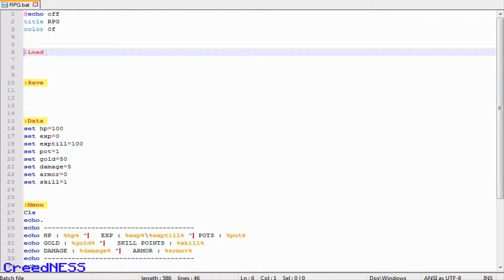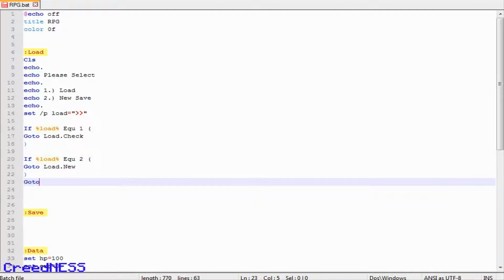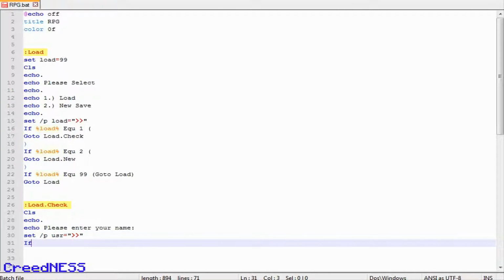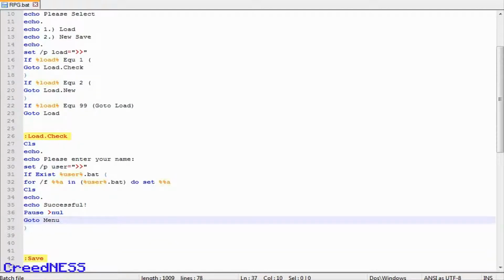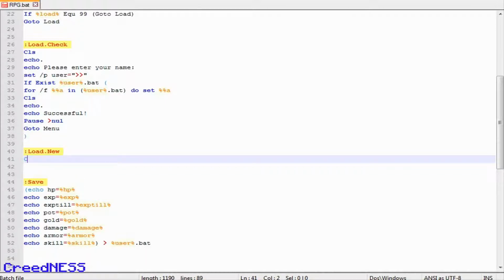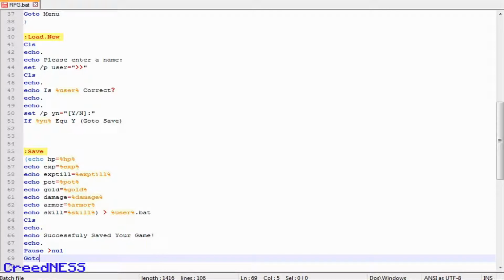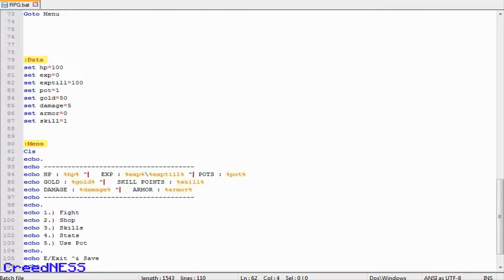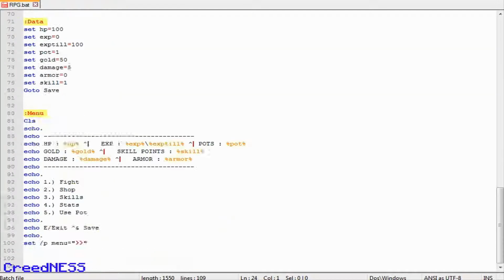Making A Batch File RPG | Episode 2 | CreedNESS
Making a batch RPG Episode 2
Make sure you watching in 1080p!